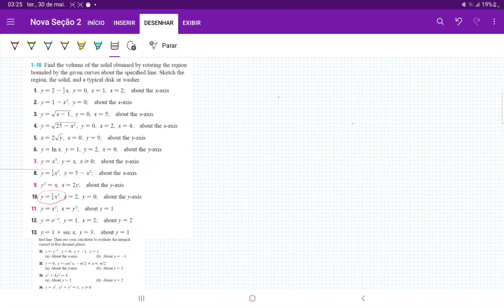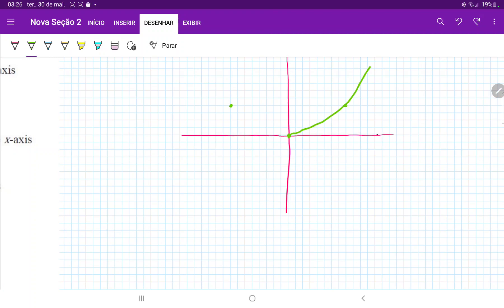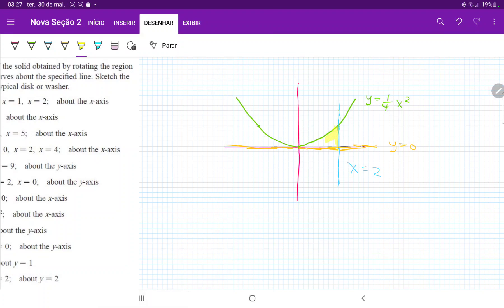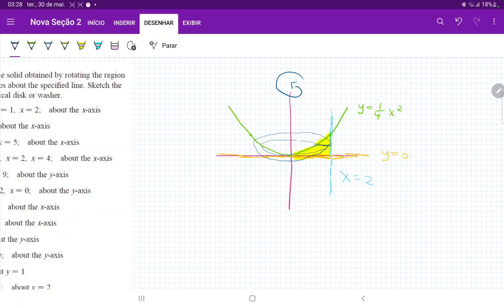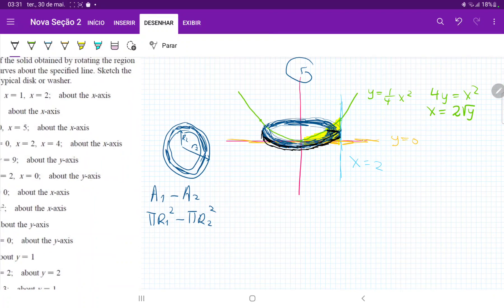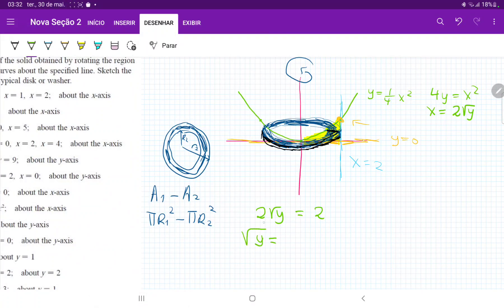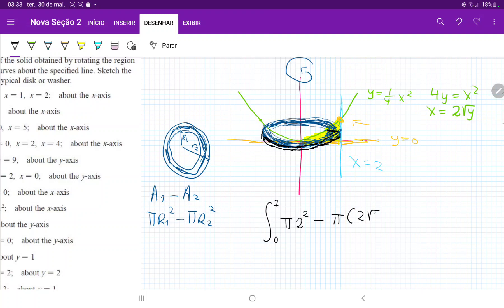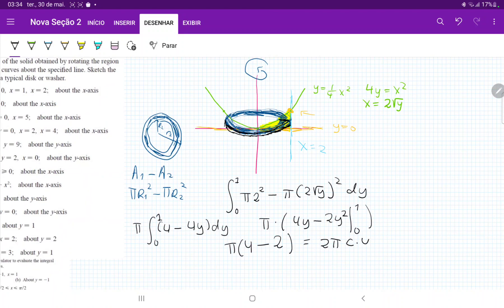6.2.10 Find the volume of the solid obtained by rotating y = x^2/4, x = 2, y = 0 about the y-axis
Find the volume of the solid obtained by rotating the region bounded by the given curves about the specified line. Sketch the region, the solid, and a typical disk or washer. y = x^2/4, x = 2, y = 0, the y-axis.